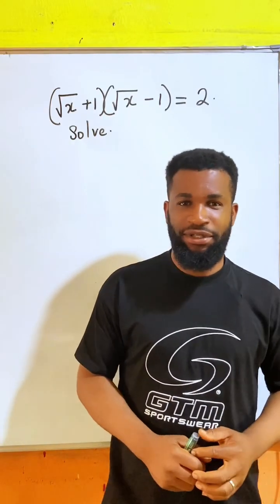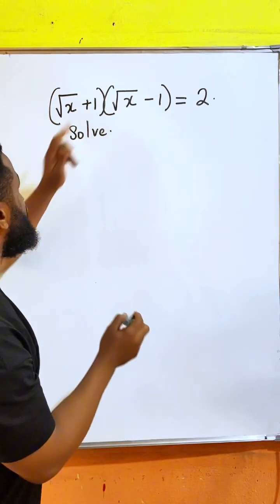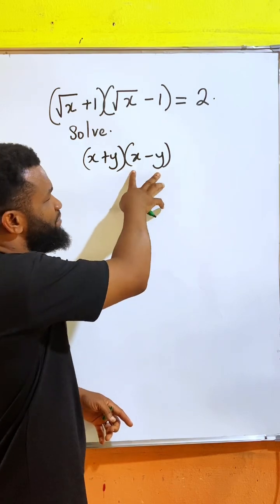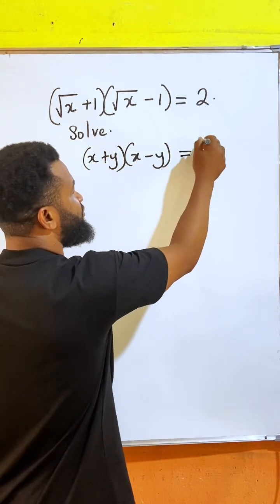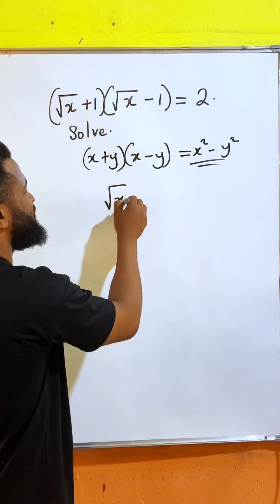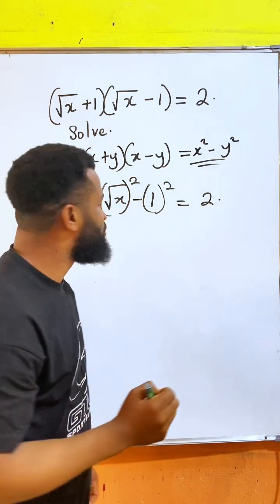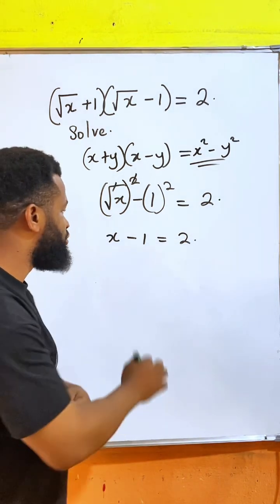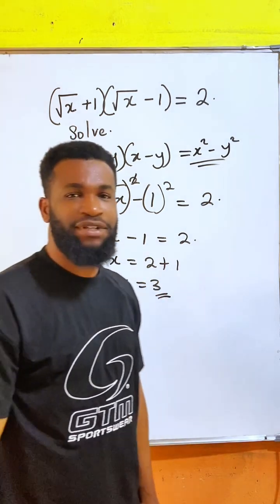Difference of two squares.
How to solve difference of two squares